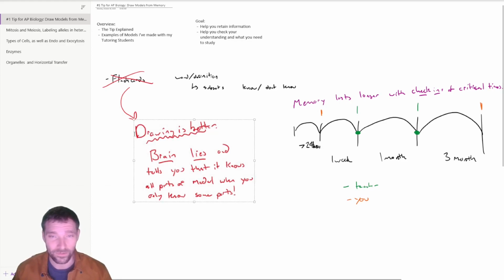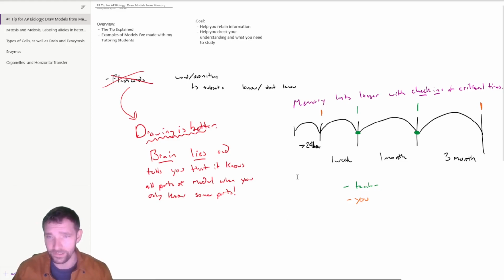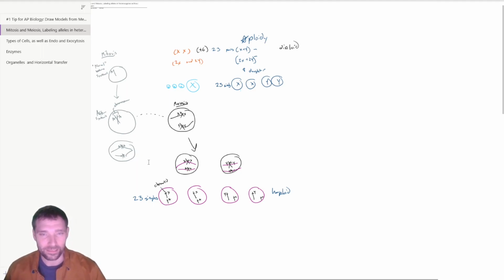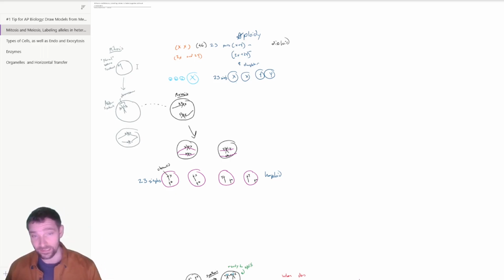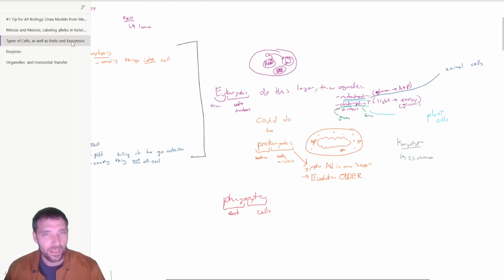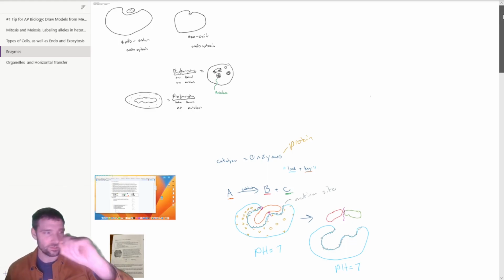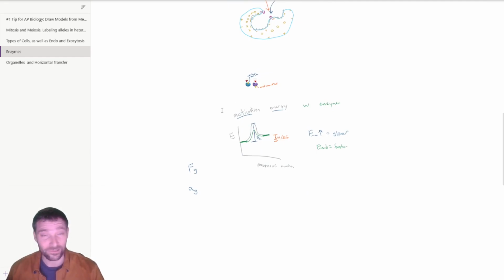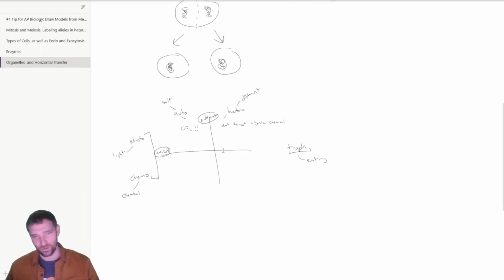#1 Tip for AP Biology Exam: Draw Models from Memory! Tutorial/Guide 2024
I've been working on assessments for the NGSS practices or SEPs. So far I have a good rubric for CER and modeling. Videos below are for each:

Timestamps:
0:00 Overview
1:35 Examples